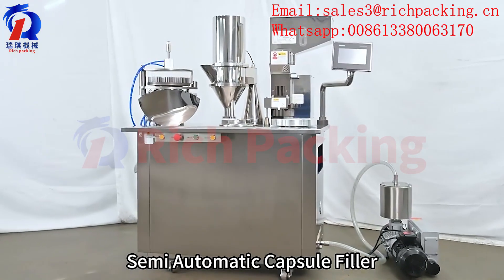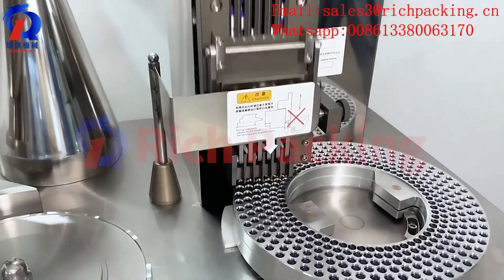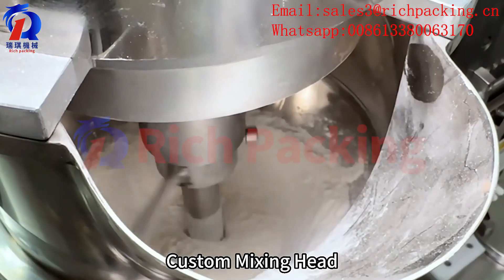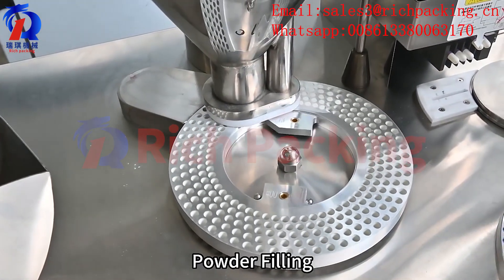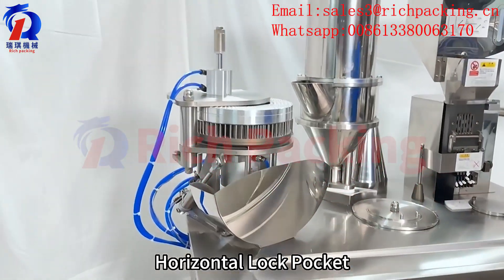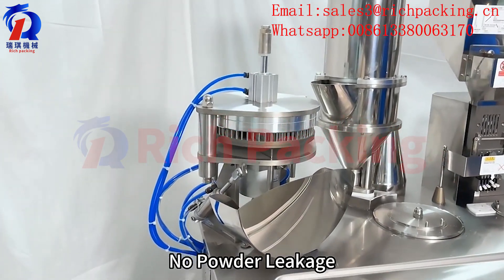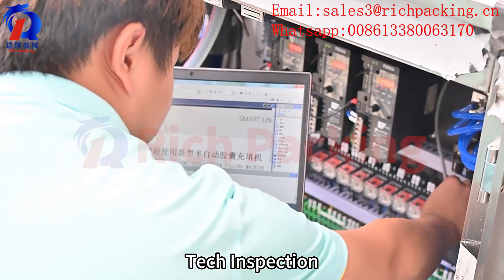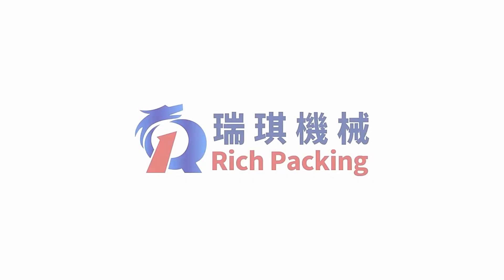CGN-208 Semi auto capsule filling machine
CGN-208 Semi auto capsule filling machine sowing, filling and locking three working stations are set independently. It adopts electronic mechanical integration control, pneumatic joint control and variable frequency stepless speed regulation device, which facilitates the organic connection of all working procedure and improves filling speed.